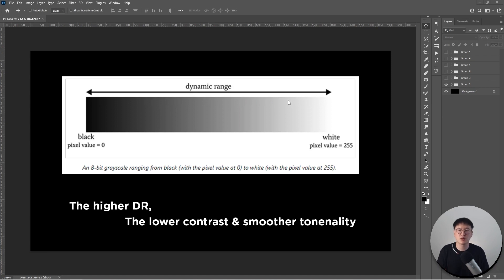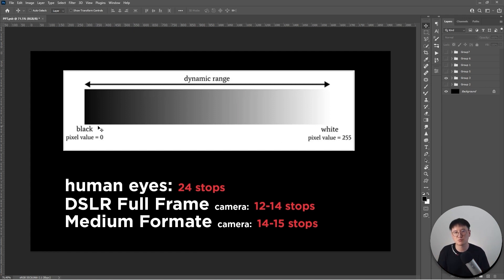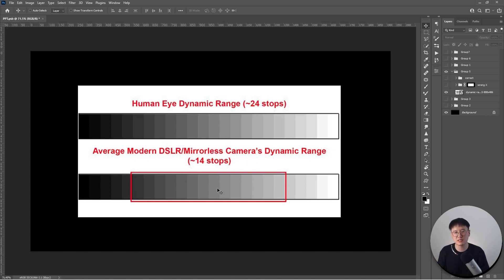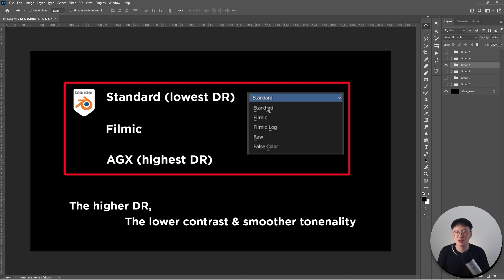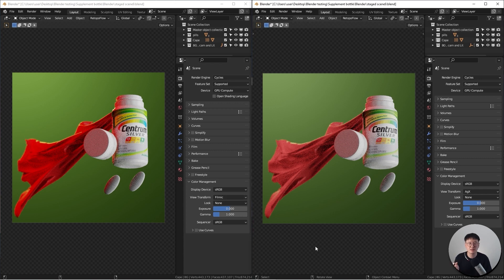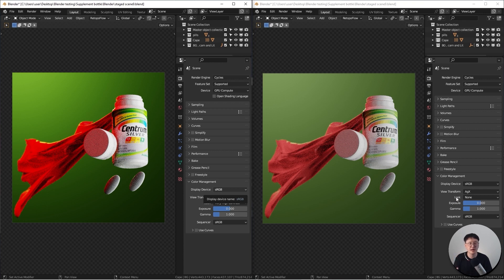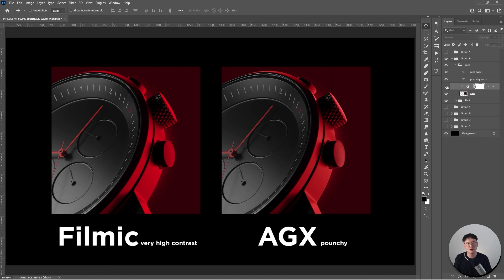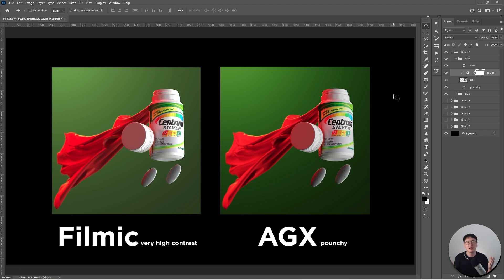AGX color proflie, a better color management in Blender (Quick Blender Tip 40)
In this Blender tutorial, I am going introduce Dynamic Range to you and explain why AGX is a great color profile to upgrade your Blender, it is certainly a better color management in blender in 2023.

Master Post Processing in Photoshop for Blender Artists

FREE DOWNLOADS:
🎁FREE pro Blender lighting course file: